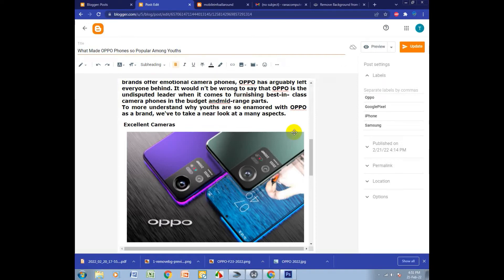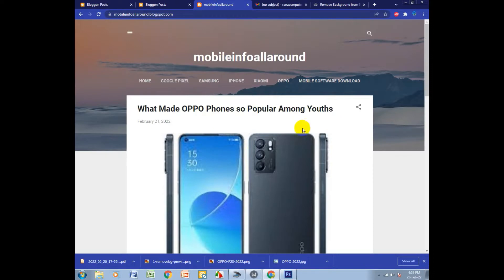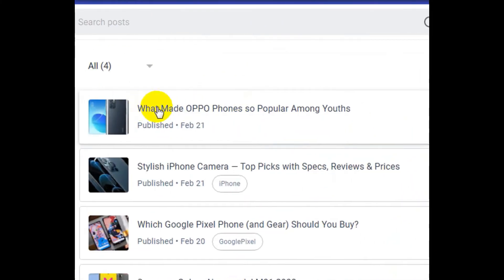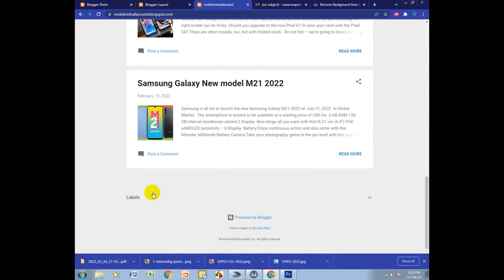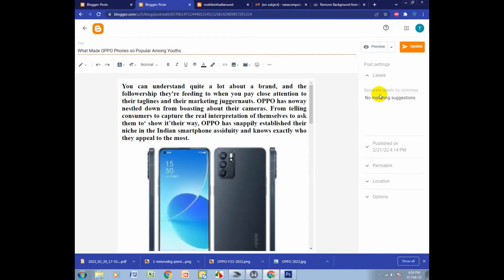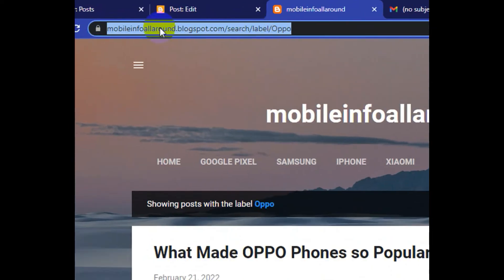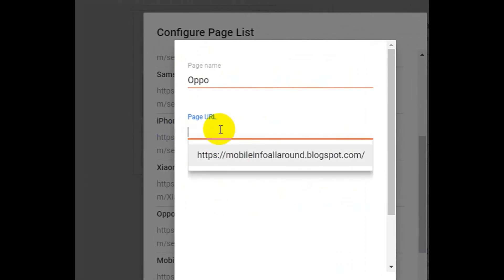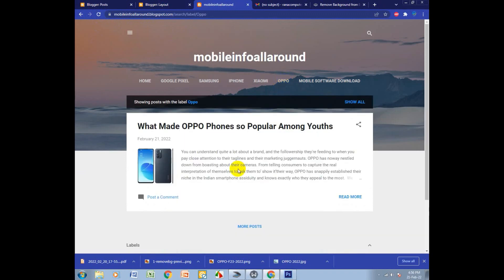How to Publish Category wise Post in Blogger | How to display category wise post on Blogger